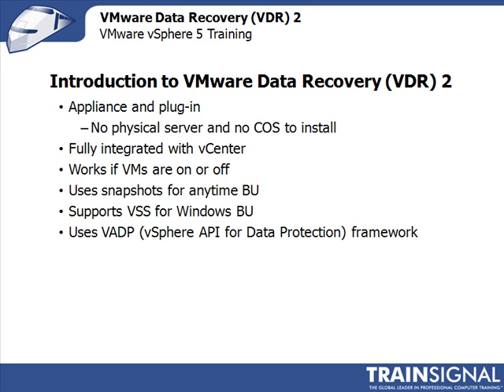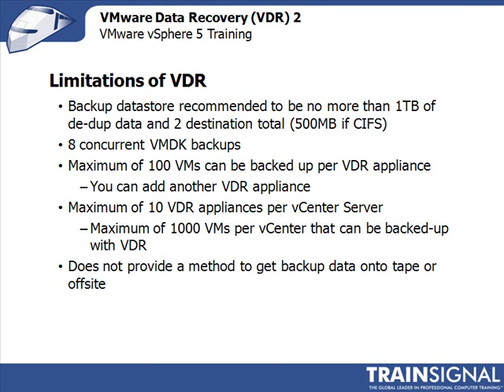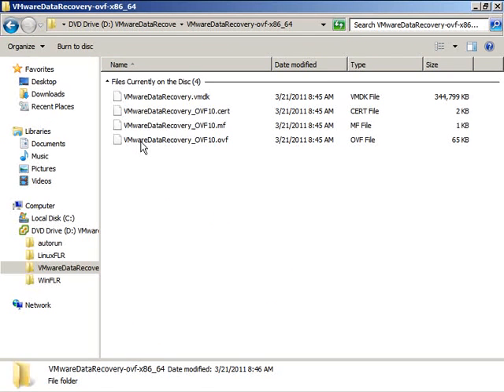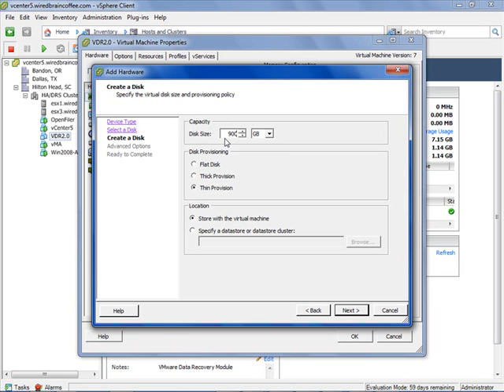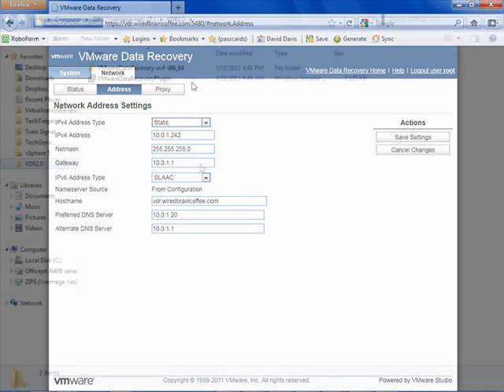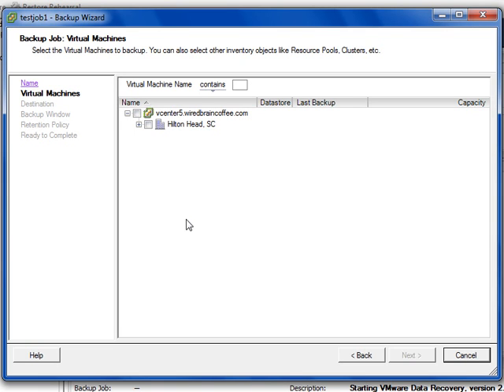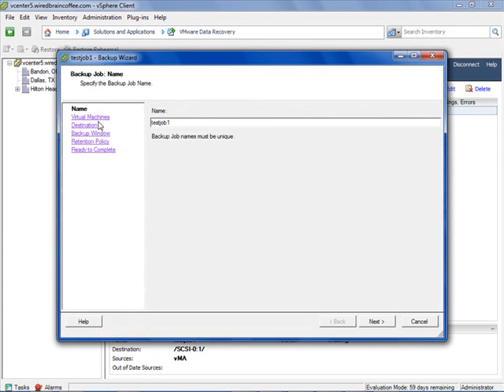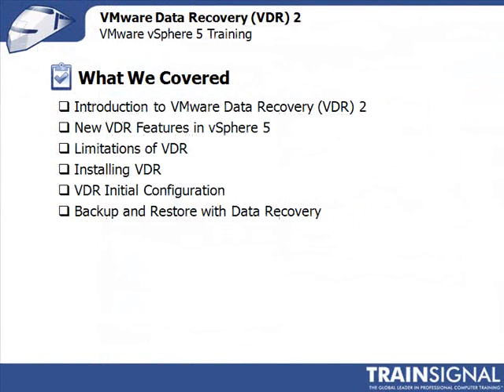Lesson 35 VMware Data Recovery VDR 2